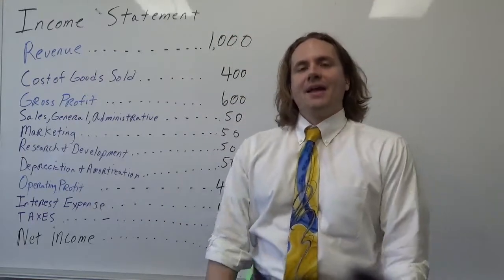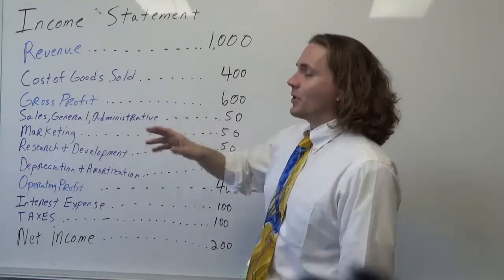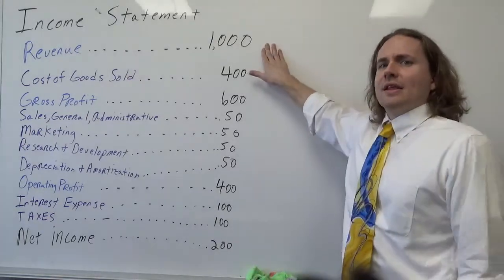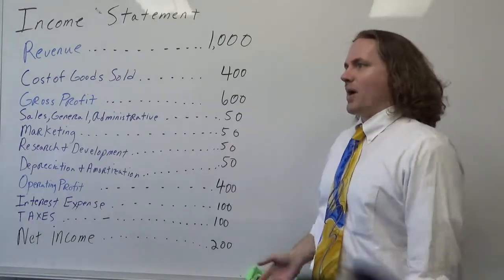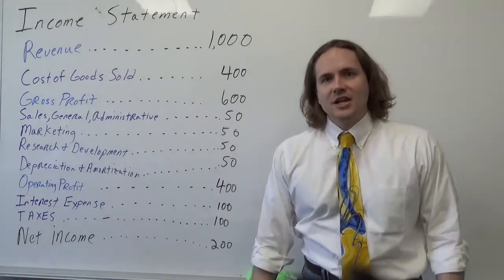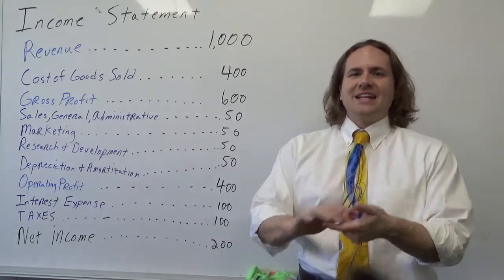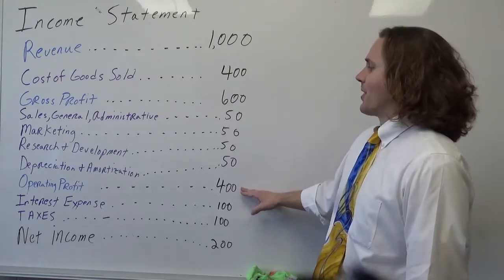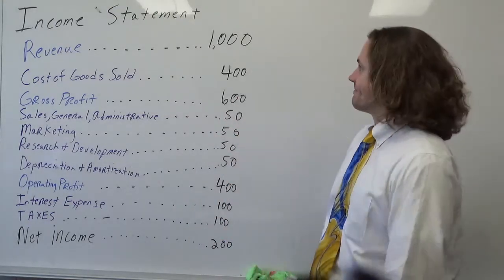Overview of A Simple Income Statement for Entrepreneurs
In this video I provide a simple income statement example.